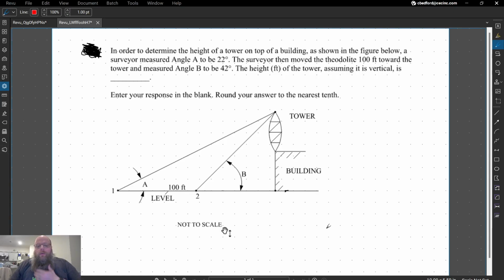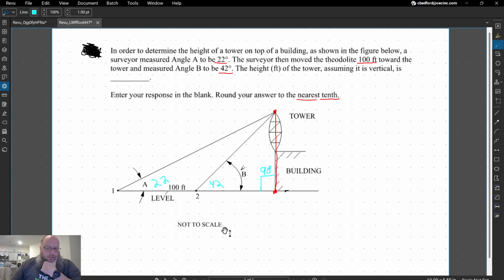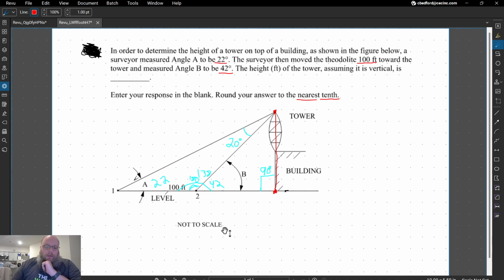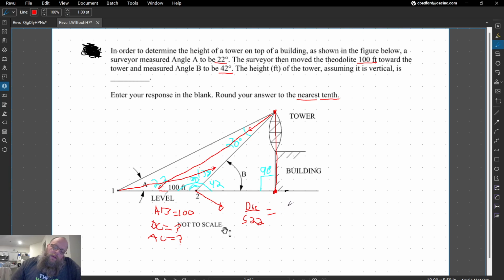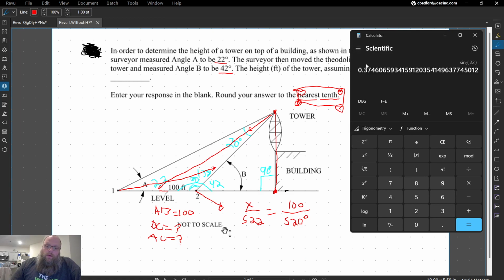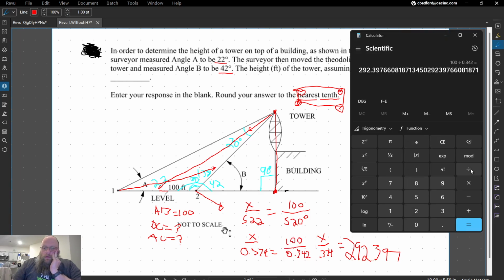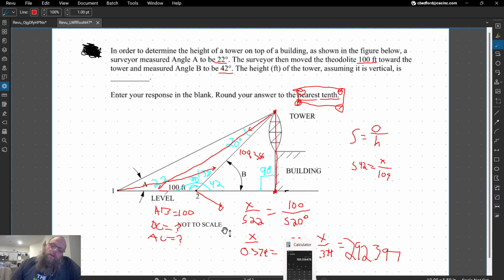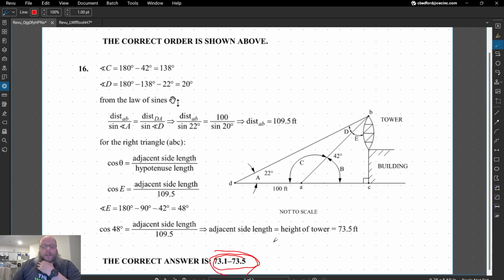FS Problems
This is a sample problem like the ones on the FS. I hope seeing this worked out helps someone.